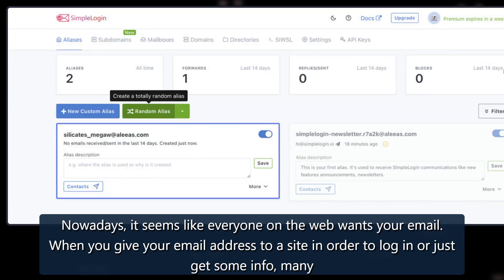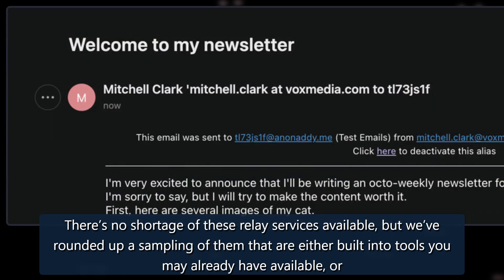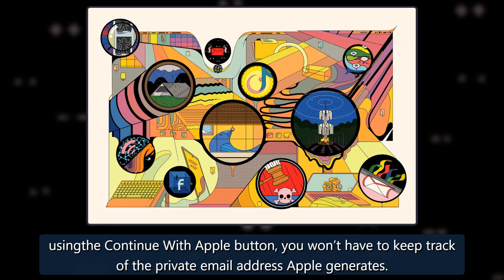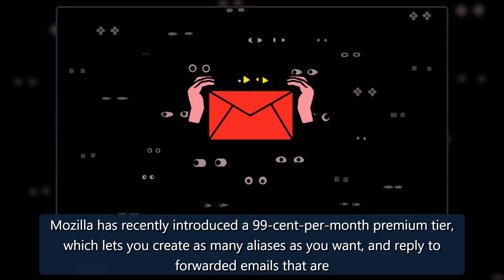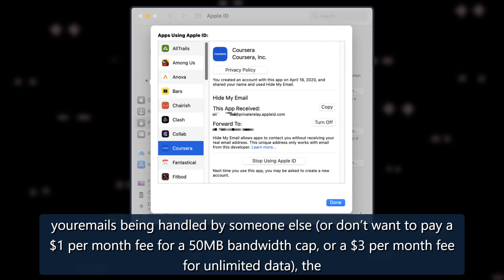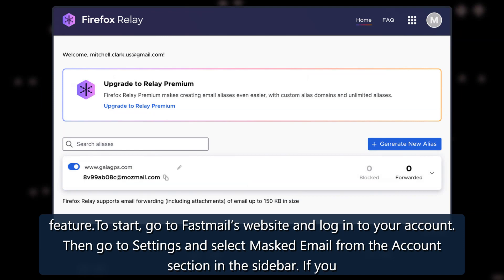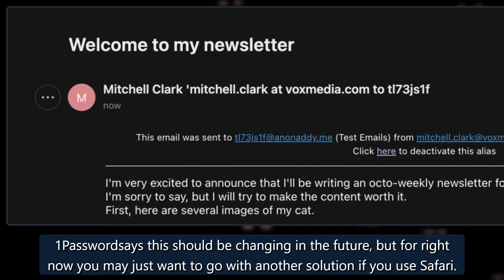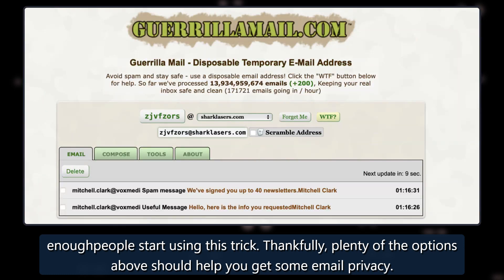How to protect your email from spam and data collectors - The Verge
Nowadays, it seems like everyone on the web wants your email. When you give your email address to a site in order to log in or just get some info, manycompanieswill take that as a free pass to do anything from relentlessly spamming you with newsletters to selling your email address to advertisers, whowillin turn track you relentlessly.Thankfully, there are also people building tools that can make things harder for the companies trying to get your email address.There are two ways you can keep yo credit